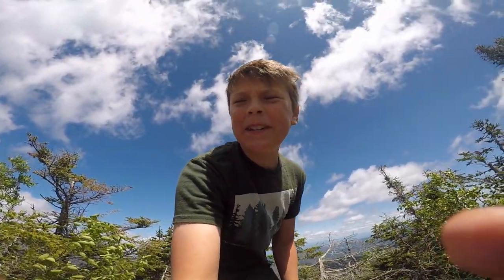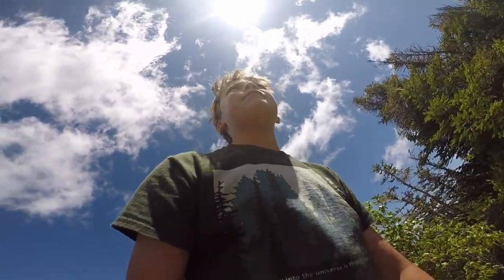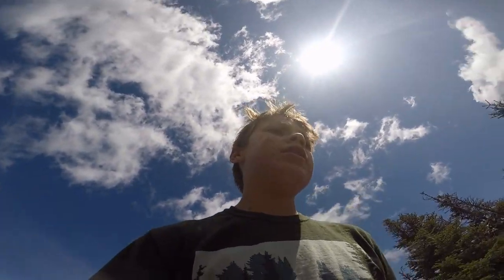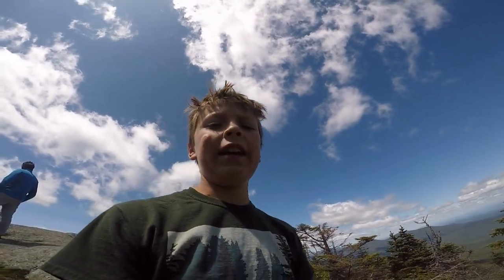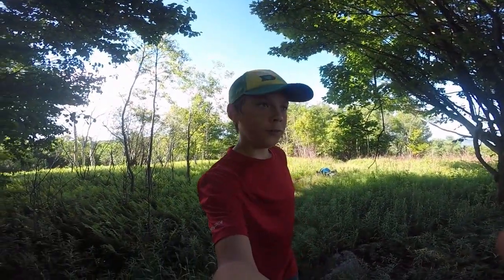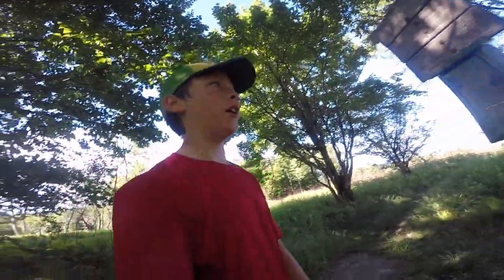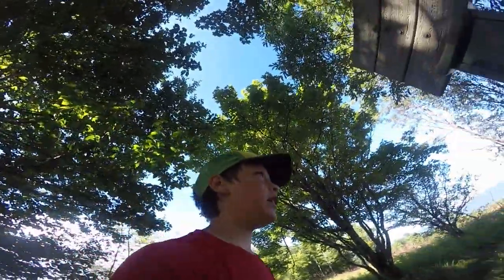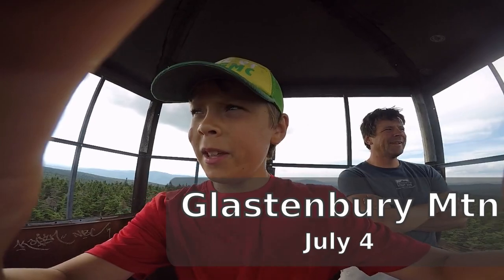The Best Hikes of 2022-The Major Highlights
Thank You so much for your support! It was an awesome peakbagging year in 2022 and I can't wait to carry it into 2023!